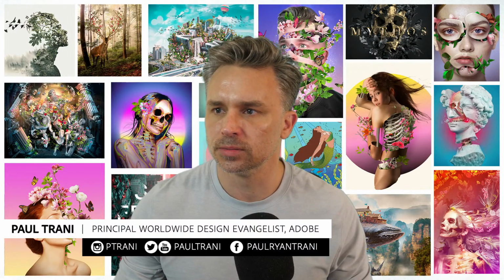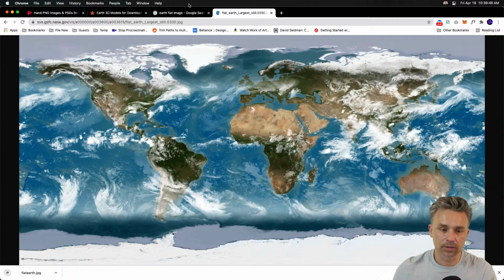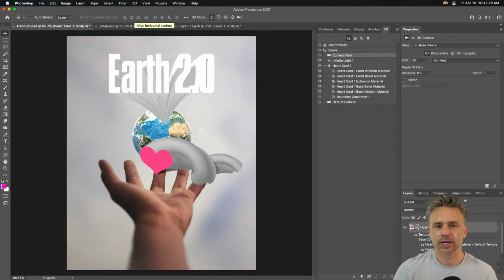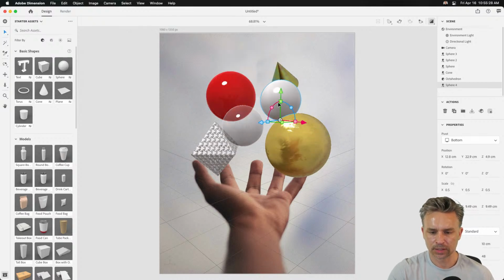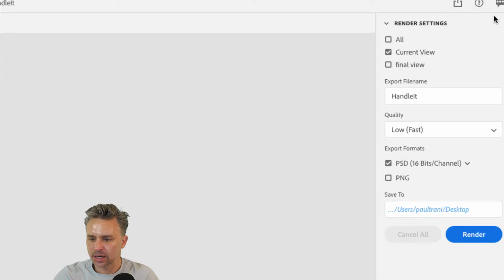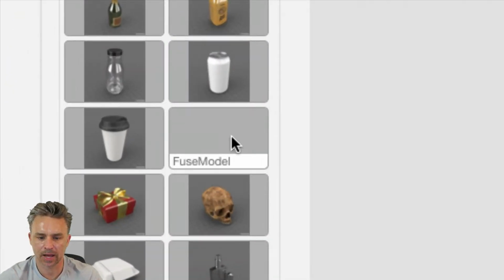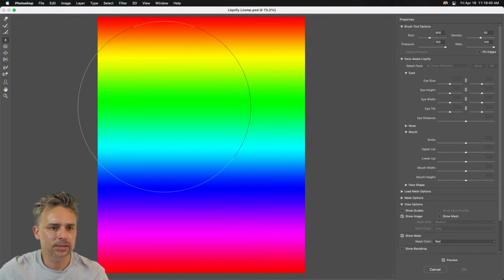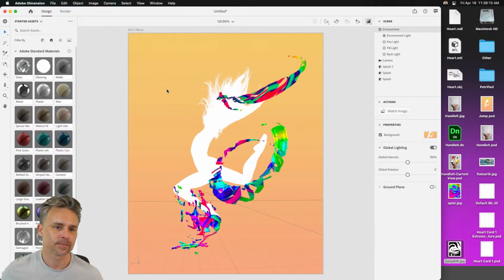Photoshop Masterclass: 3D Using Photoshop and Dimension | Adobe Creative Cloud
Take your composites to another dimension by using 3D models and renders in Photoshop! In this Masterclass Paul Trani will show how to create, import and render 3D content using Photoshop. From there learn how to use Adobe’s dedicated 3D tool Adobe Dimension to manipulate models, materials and lights to make a stunning render that will be used in Photoshop. Also learn tips on how to match 3D objects up with 2D images.

Chapters
00:00 Start
02:01 Using 3D in Photoshop - starting images
04:25 Working with the 3D panel in Photoshop - adding sphere
07:18 Object vs. world centric navigation
10:18 Applying an earth texture to the sphere
11:57 Using an infinite light for 3D
16:20 Extruding and manipulating 3D shapes
20:25 Working in Dimension - adding spheres
23:33 Rendering a scene in Dm - adding Substance materials
25:40 Adding an earth to the Dm composition - adding textures to primitives
29:48 Rendering in Dm - setting focus point
32:47 Rendering using the render tab in Dm
33:46 Discussing resources for images and textures
39:16 Changing the lighting in Dm
41:52 Isolating objects in Ps from the Dm image
43:46 Starting a new composition - using match image in Dm
45:32 Adding splash models to the scene in Dm
49:00 Creating a rainbow swirl with liquify - adding to Dm model
51:13 Using an opacity map on the Dm model
54:45 Making ribbons for the composition - adding shape to the hair